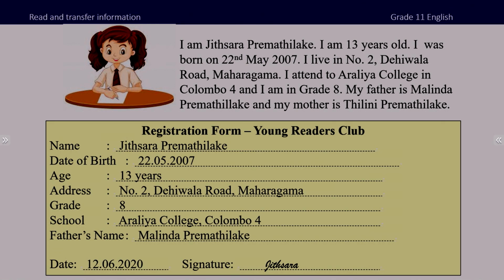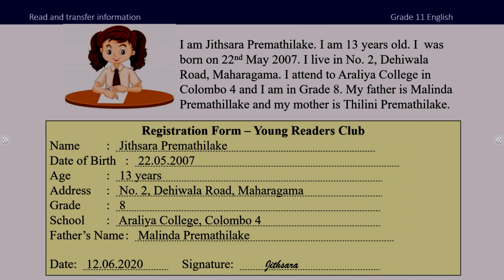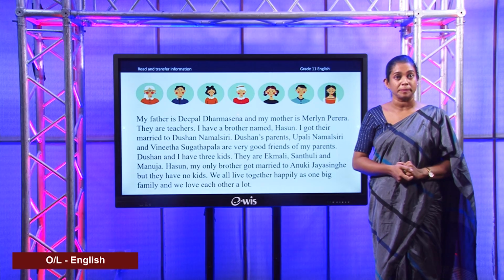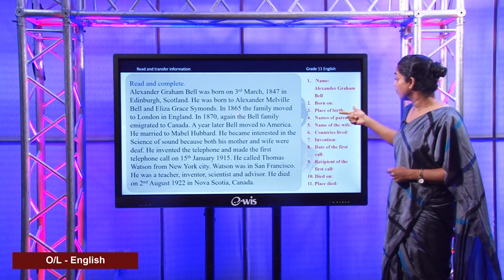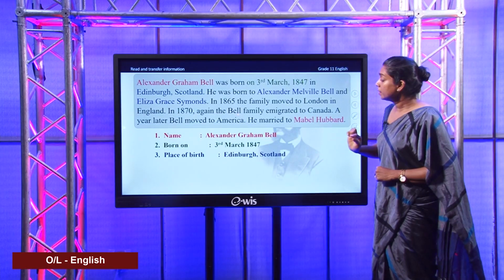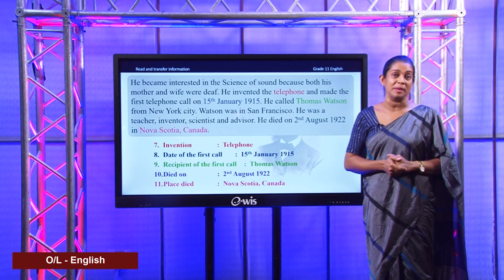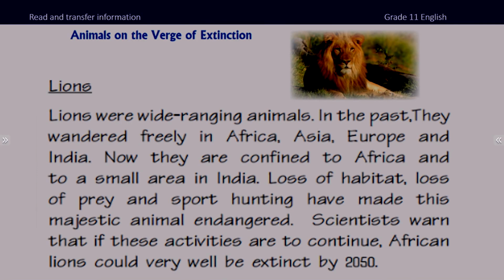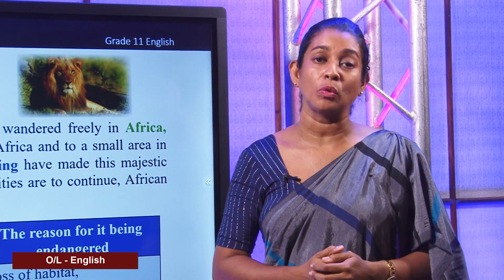Read and transfer information | English | Grade 11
2nd Term
Competency -
• 5 Extract necessary information from various types of texts
Competency Level -
• 5.3 Transfers information into other forms